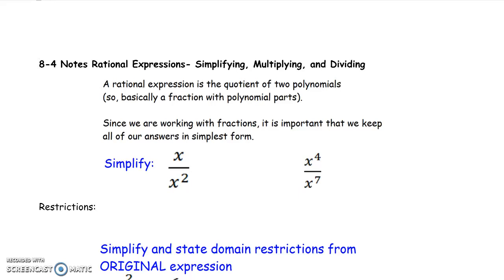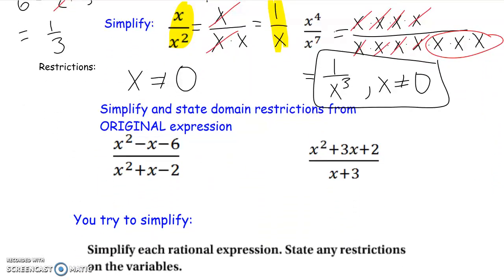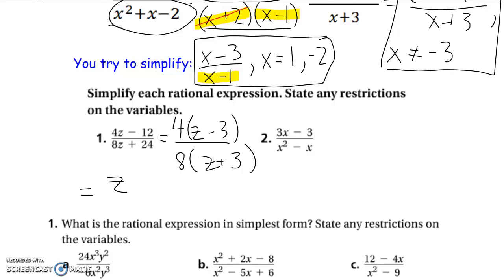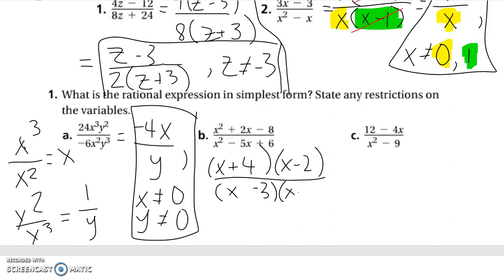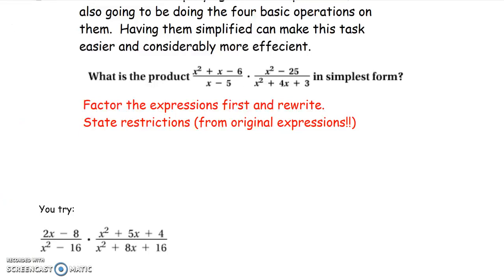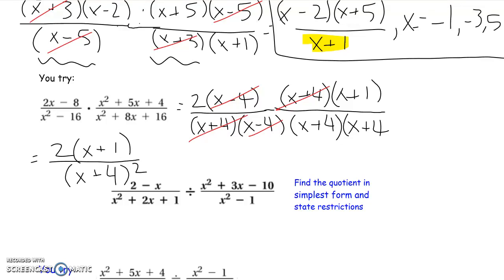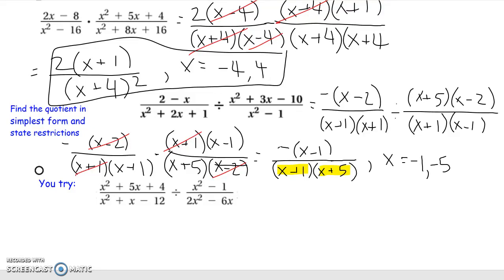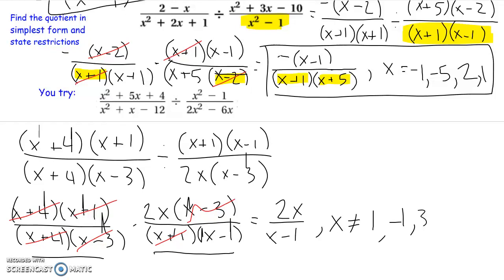8.4: Rational Expressions